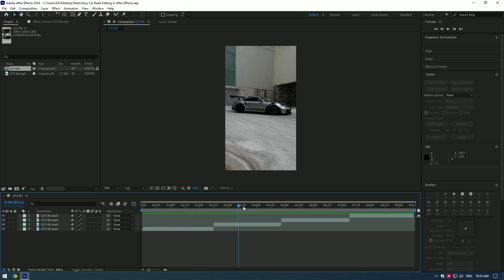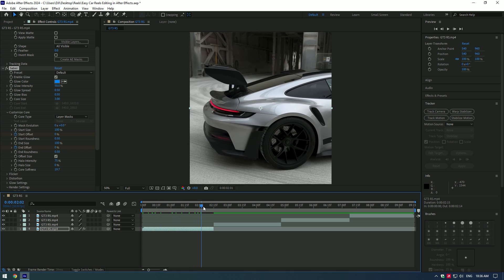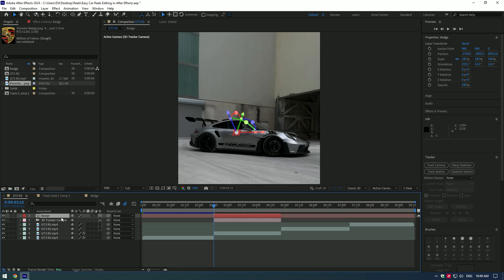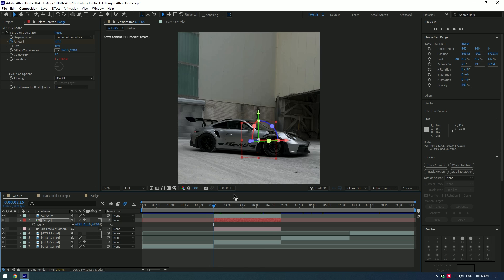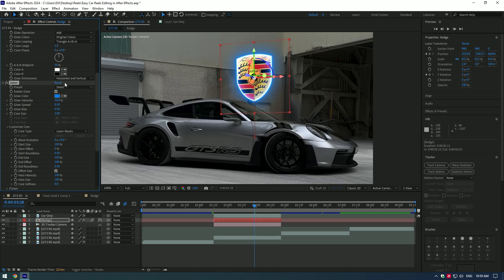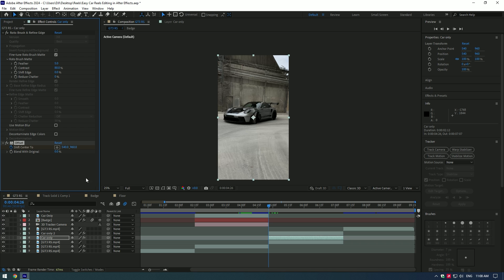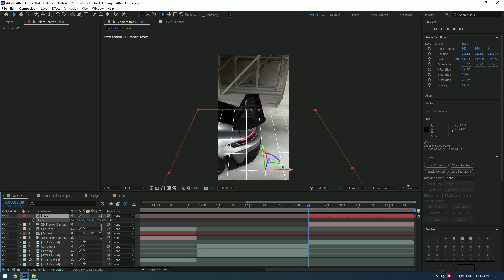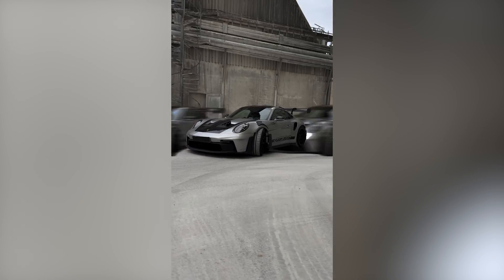Easy Car Effects You Can Do In After Effects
In this tutorial I will show you how to make easy car reels you can do in Adobe After Effects

0:11 - Animated Saber Outline
2:00 - Animated Car Logo Reveal
5:54 - Car Sliding
7:06 - Glowing Floor